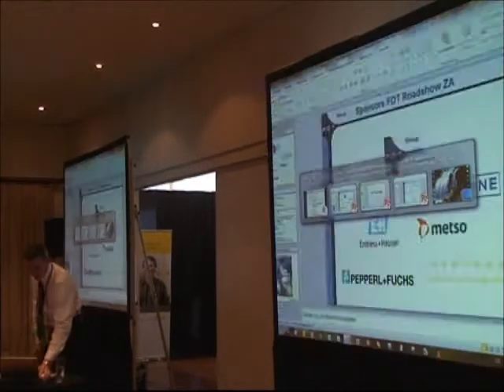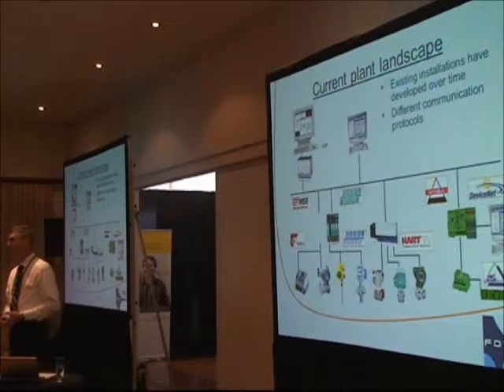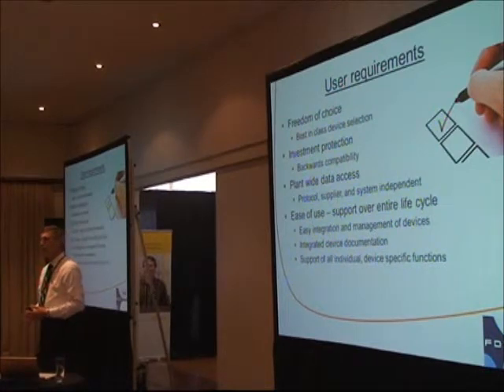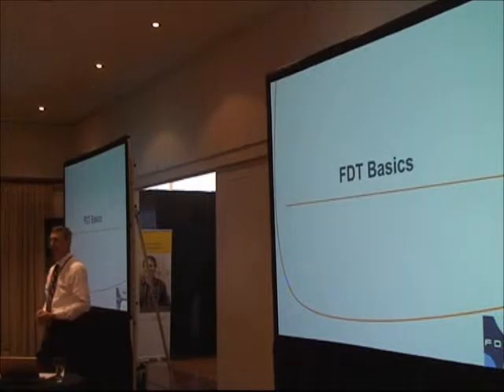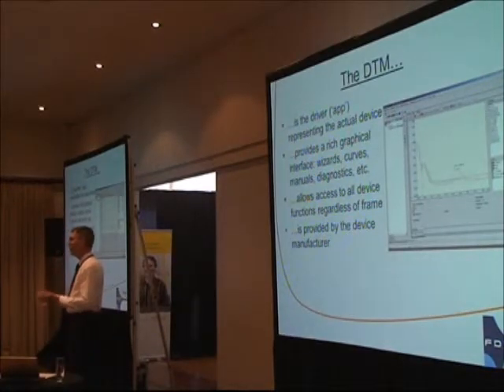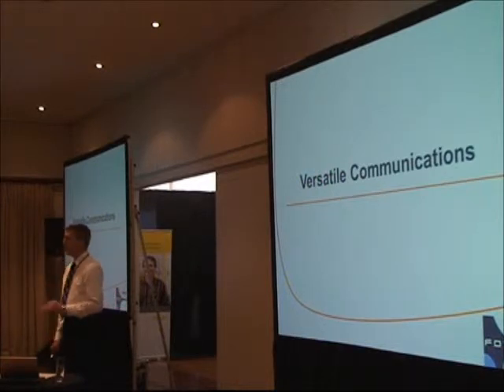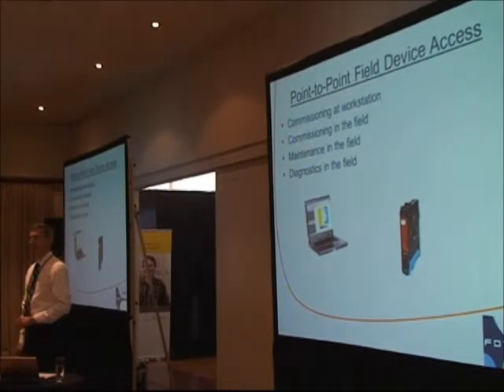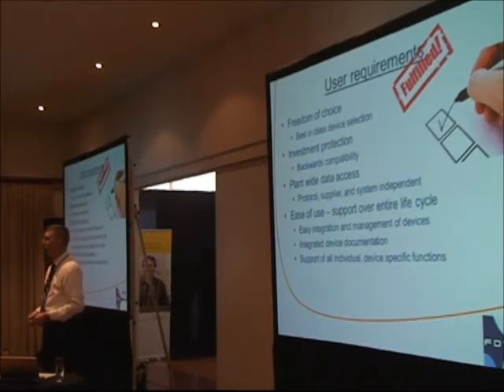Roadshow JHB FDT Basics by Glenn Schulz